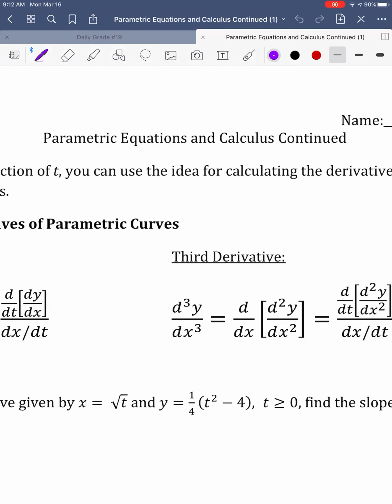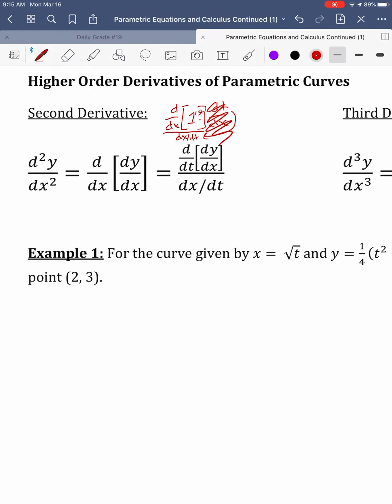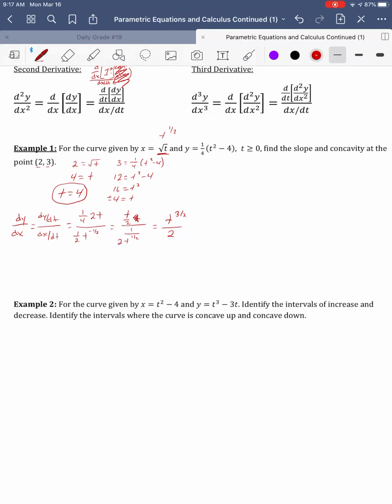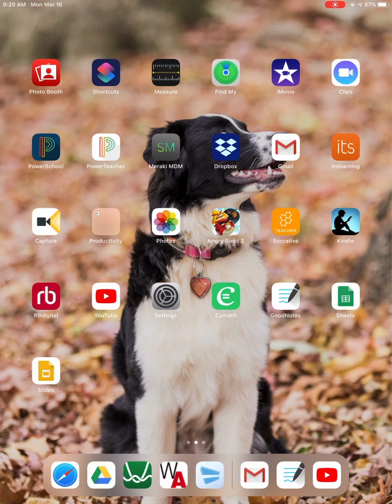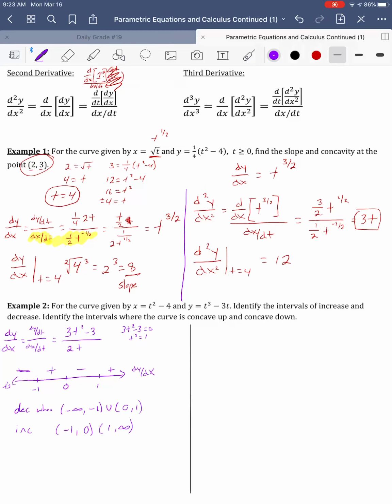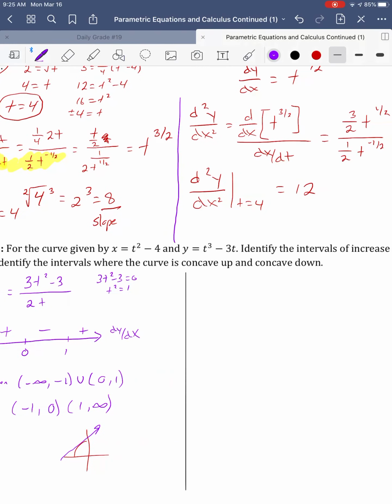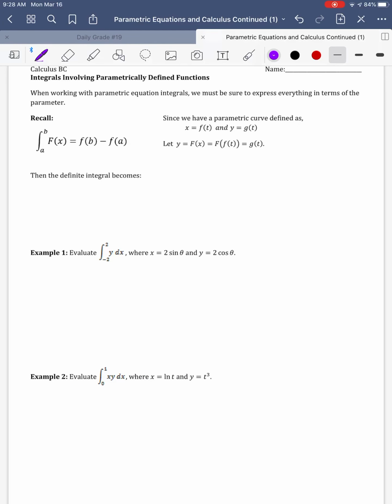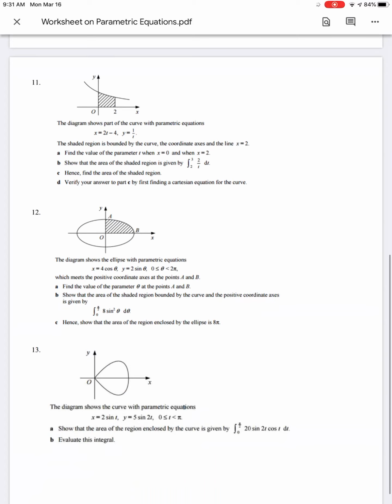3.16 Parametric 2nd Derivatives